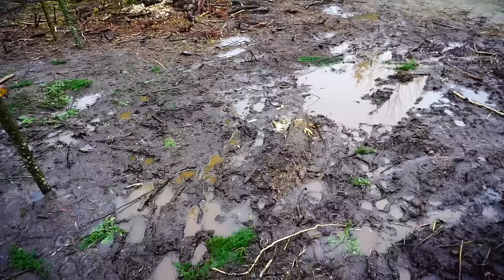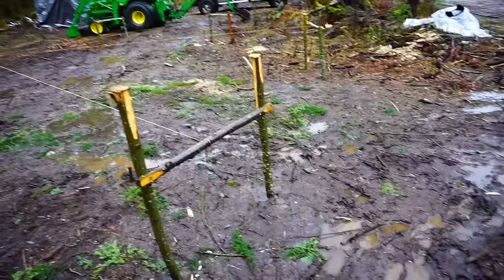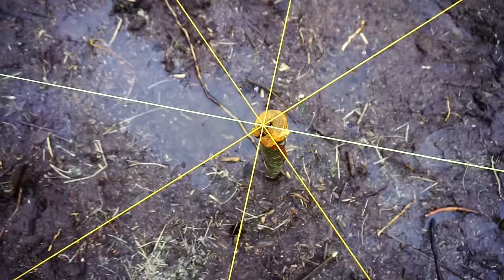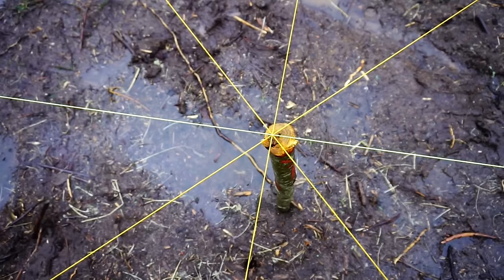Building an Off Grid Yurt Part 1: Layout of a Round House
We finally have the green light to start building our off the grid yurt! After cutting down our marker tree, that was also a danger tree, we were able to start working on laying out our own twist on a traditional "batter board" layout. It worked out quite well I think, though it took a little longer than we expected. Now we can start digging the footings for our post and pier foundation.

I need to formally apologize for taking so long on releasing this video. It has been a little bit rocky for us to get our heads on straight while learning how to build a house. I think we now have it settled and you can expect regular videos.